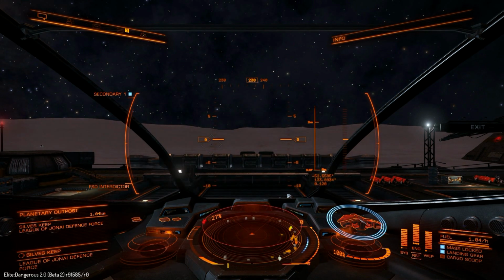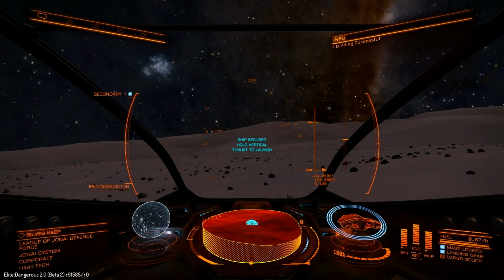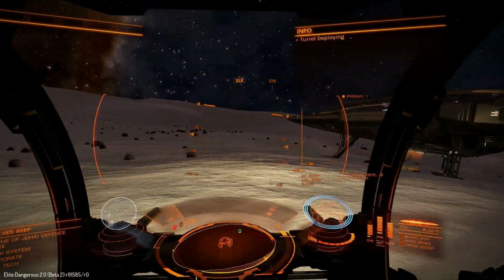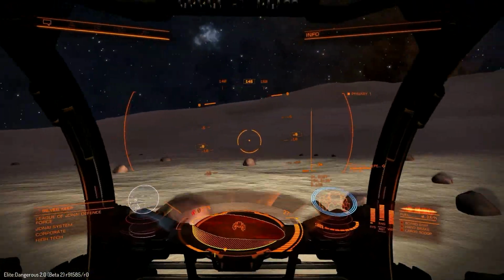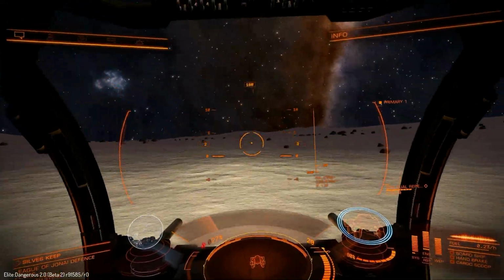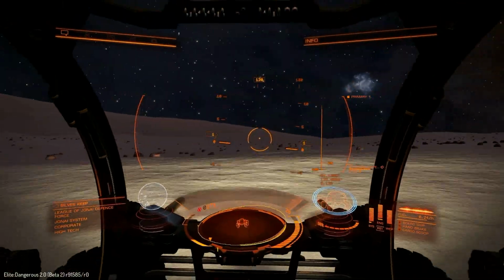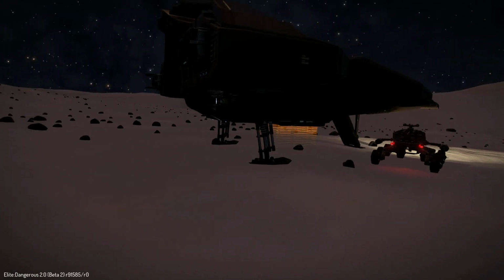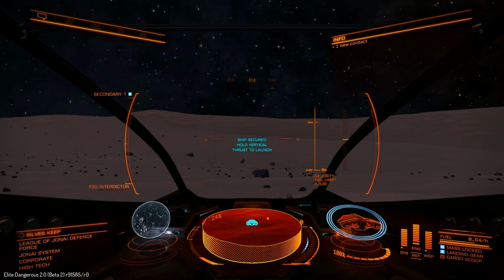Elite: Dangerous . First Impressions: The Scarab SRV!